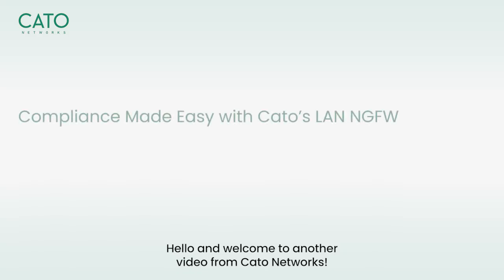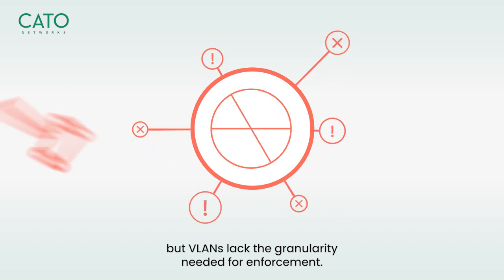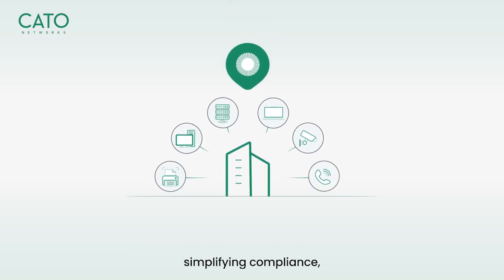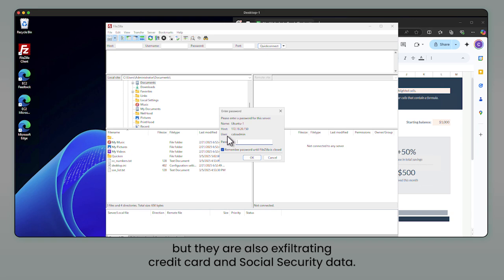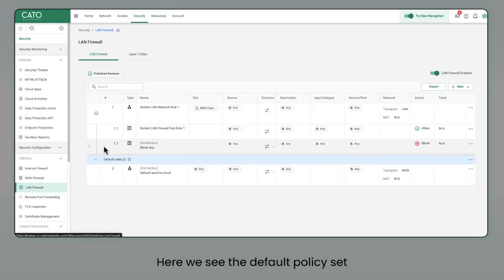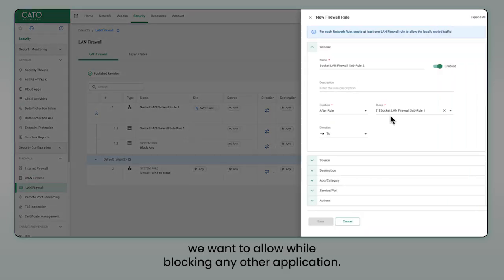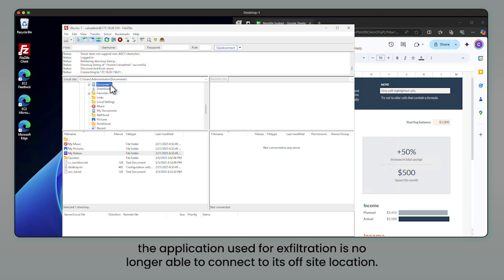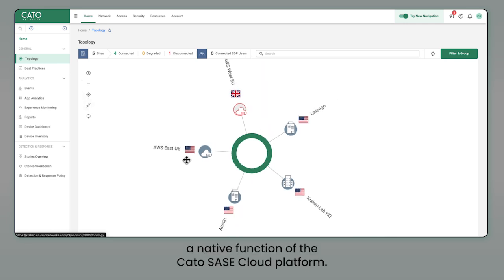Meeting Compliance Requirements with the Cato LAN NGFW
Simplify Compliance & Security with Cato’s Application-Aware LAN Firewall!

In a distributed, cloud-first world, ensuring networking and security compliance is more challenging than ever. VLANs lack the granularity needed to enforce strict regulatory controls, and traditional firewall appliances add cost, complexity, and management overhead.

What if you could extend your FWaaS to enforce microsegmentation inside the LAN?

Introducing Cato’s Layer 7 LAN Next-Gen Firewall—a cloud-managed solution that:
• Restricts network traffic at the application layer for compliance and security
• Eliminates the need for specialized firewall appliances
• Enforces segmentation dynamically through the Cato SASE Cloud Platform
In this demo, we’ll show you how:
• To restrict a specific application to a single VLAN for compliance
• To configure firewall rules with Cato’s centralized cloud console
• To block unauthorized traffic while maintaining secure access for approved applications
With Cato’s LAN Firewall, organizations can simplify compliance, enforce governance policies, and achieve seamless segmentation—without hardware headaches.

00:00 Problem Statement
00:47 Scenario Introduction
01:05 Configure LAN NGFW
01:36 Exfiltration Stopped
01:48 Conclusion